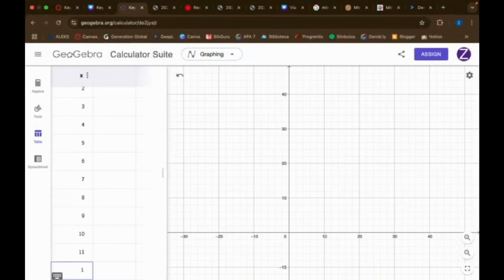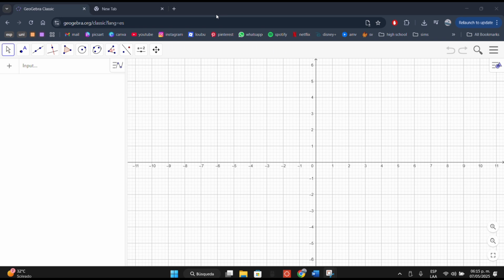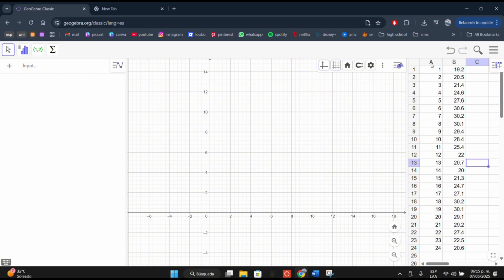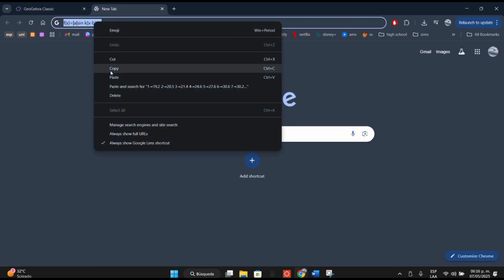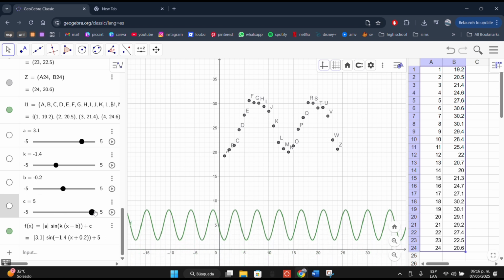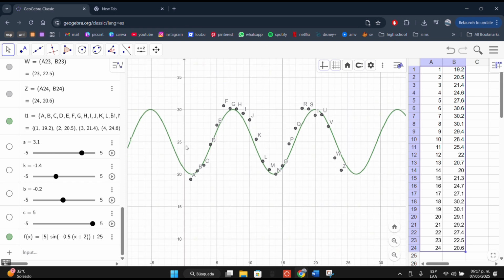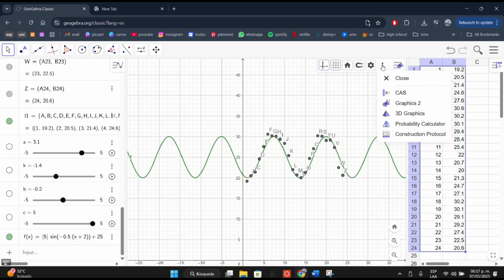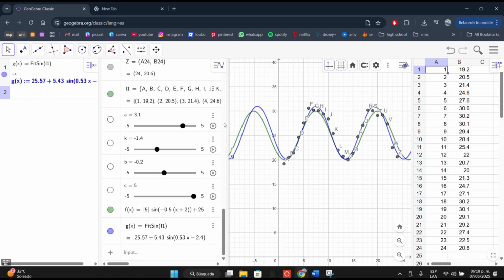Video key activity